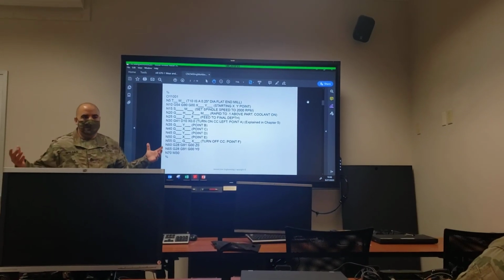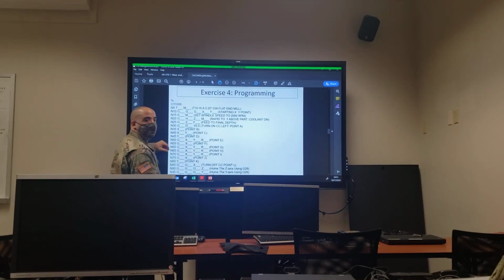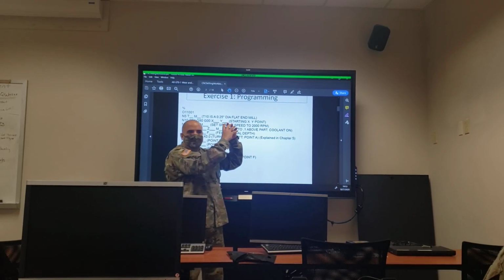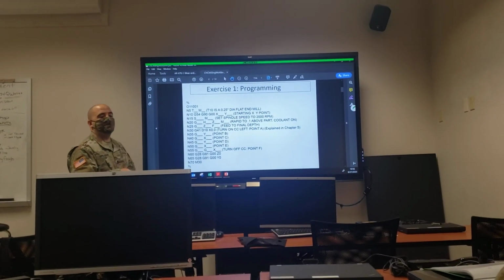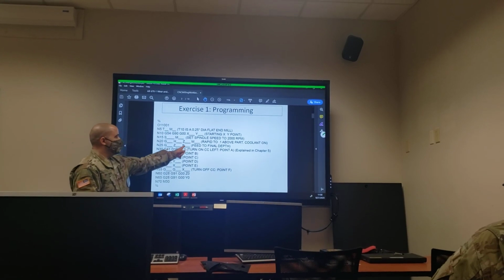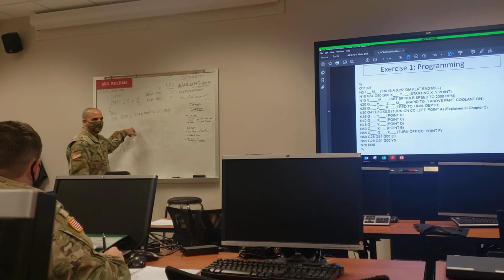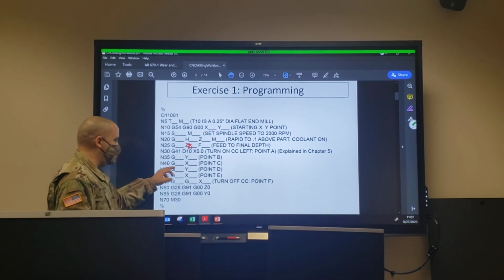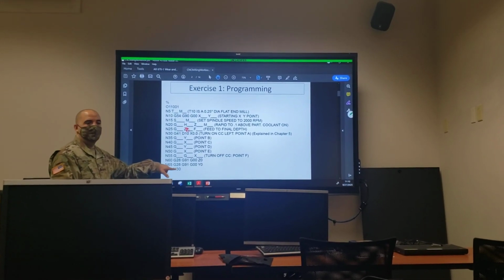CNC Mill Program Example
SSG Roldan, Efrain is instructing how to write an example program for the CNC Mill